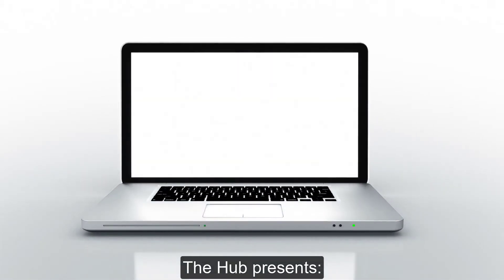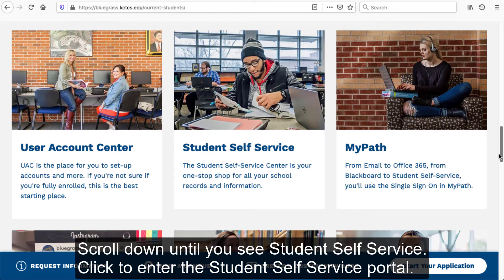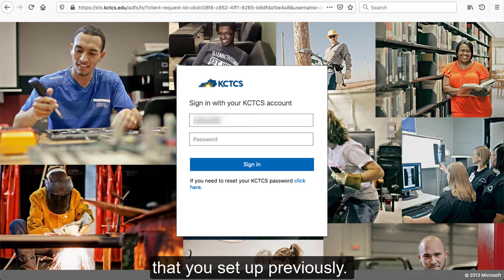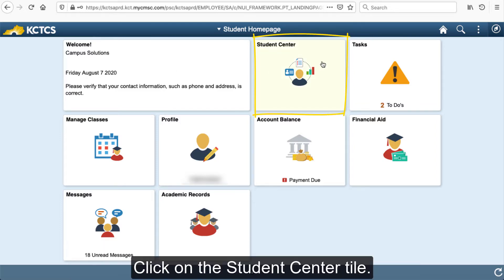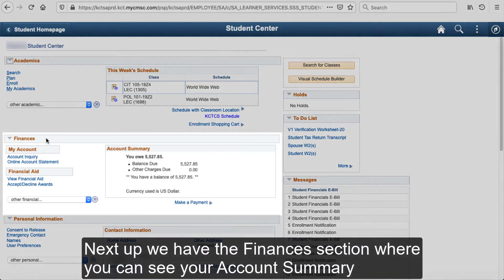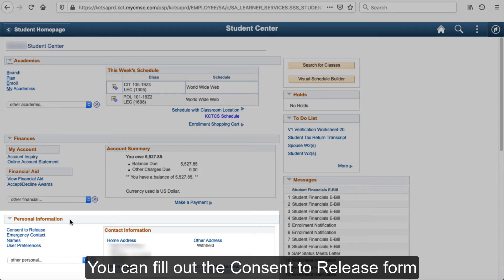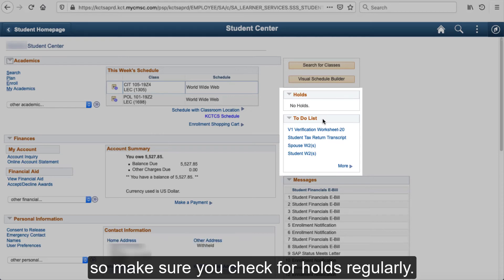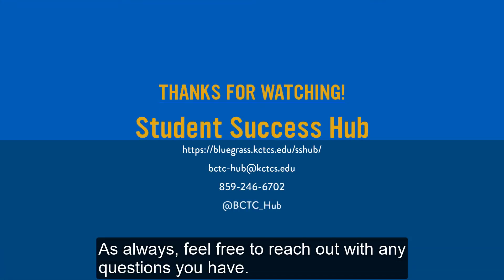Navigating the Student Center within Student Self Service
The Student Success Hub is here to assist all students with being successful, getting involved, and having fun along the way! This informational video will guide you through navigating the Student Center within Student Self-Service.

Connect with the Student Success Hub!